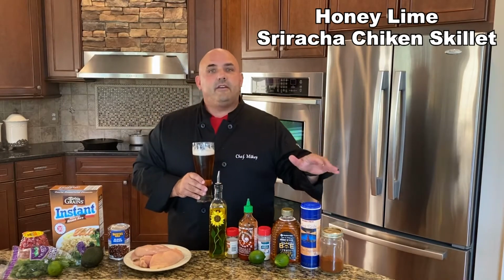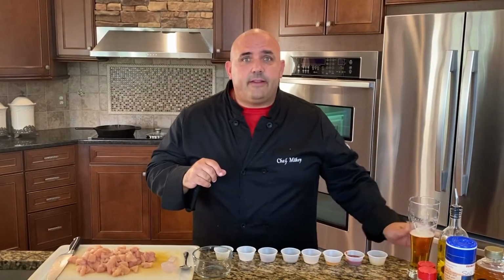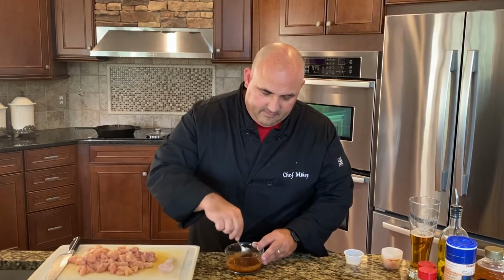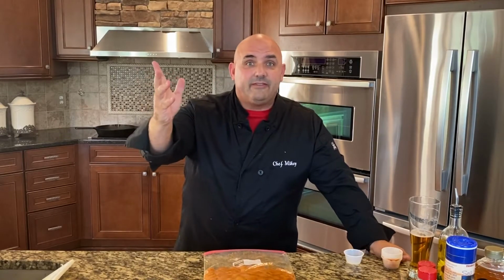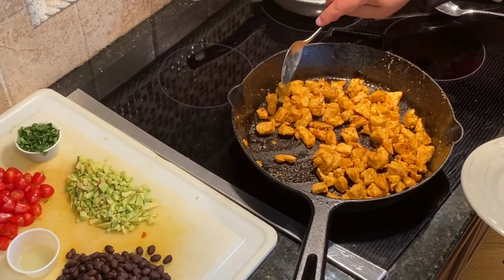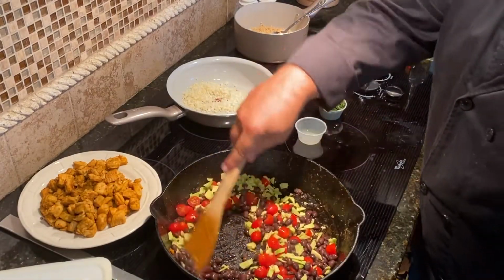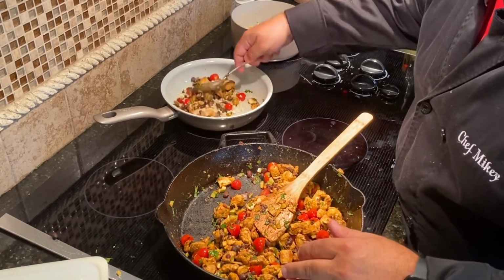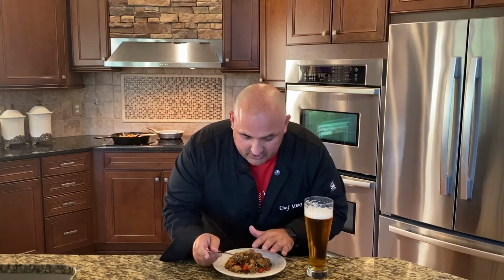Honey Lime Sriracha Chicken Skillet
Healthy Recipe Alert!

I just love skillet recipes.  When you create these dishes, you pull everything together and cook it in one spot (skillet).  I call these recipes...ALL in One's.  This one is a hardy-healthy recipe with very little guilt.

This one is quick and easy but will make you a star in the kitchen.

Today in Mike Oski's Kitchen, we are making an awesome dish called: Honey Lime Sriracha Chicken Skillet.

That's right, you combine all ingredients together in one skillet for a flavor packed treat. This one has opposing flavors which includes heat, sweet, and sour that sets it apart from other skillets. If you like heat...there is Sriracha, if you like sweet. there is honey, and even if you like sour...there is lime. Plus the chicken marinade is out of this world (and in my opinion...that is what makes this work).

Oh yea...we are including black beans, brown rice, avocado, grape tomato and more...you just cannot go wrong!

Go ahead and surprise your hungry folks with this. Not only will they love it but they will be impressed by your creativity too.

Remember: Be the chef of your kitchen and get your folks back around the kitchen table because...If you cook it, they will come.

Below is the recipe link to this recipe.